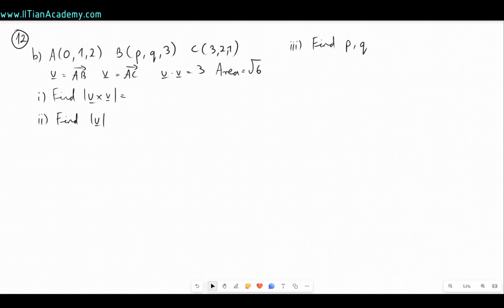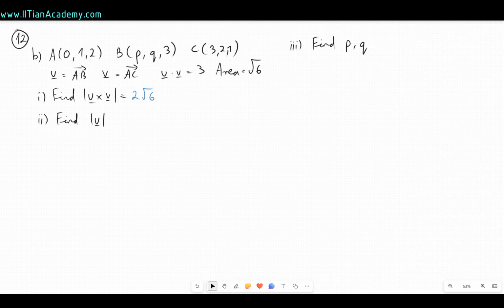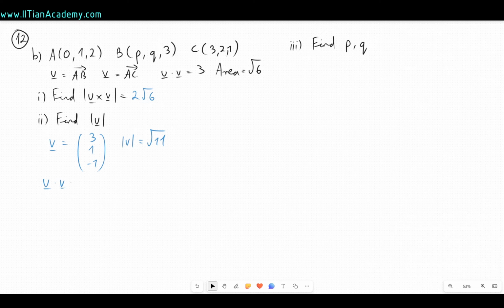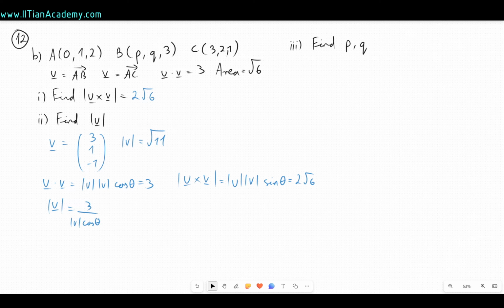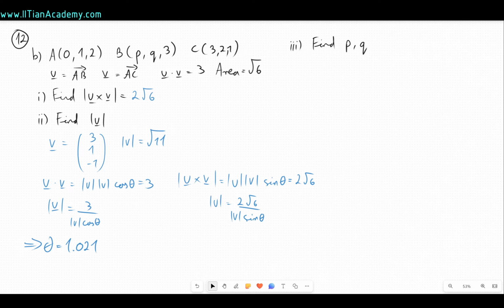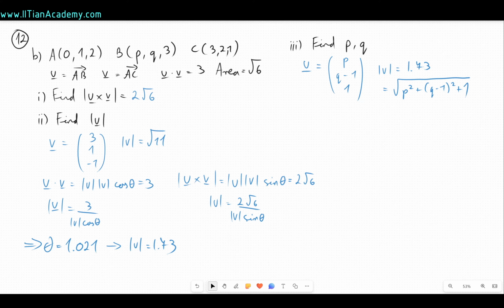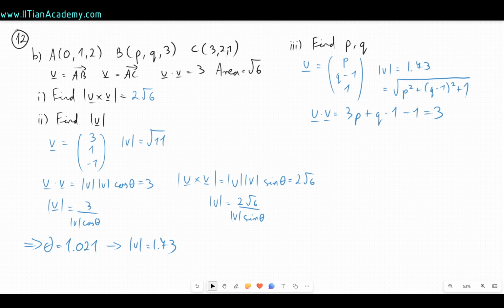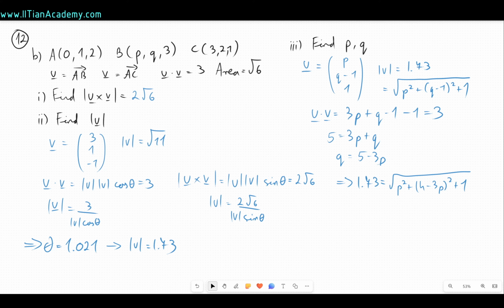IB DP Math AA HL – 2024 May TZ1 Paper 2 Q12b